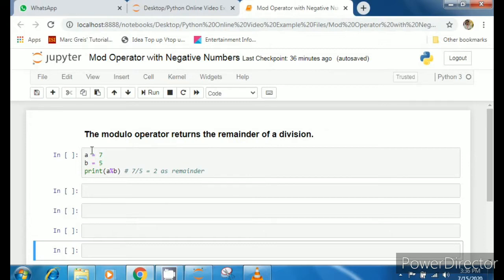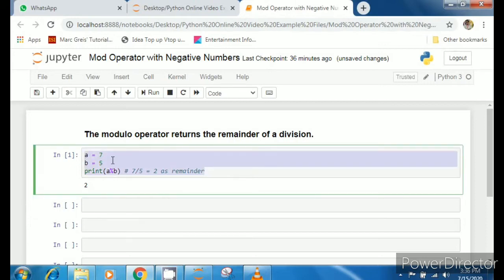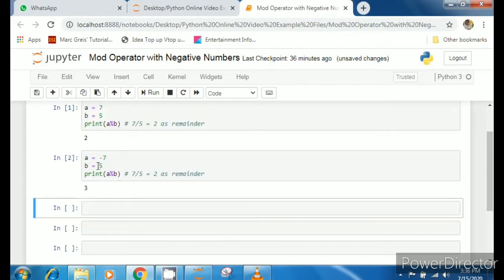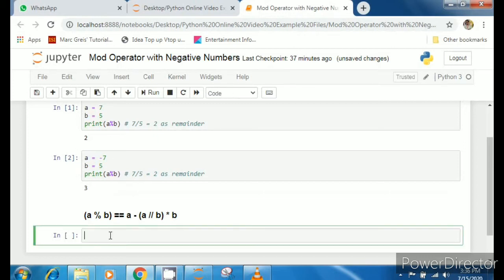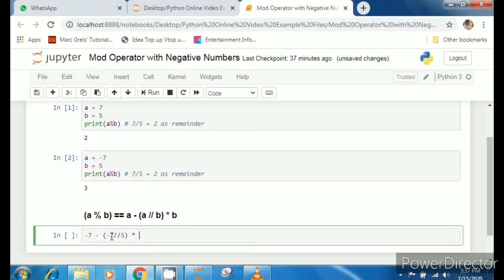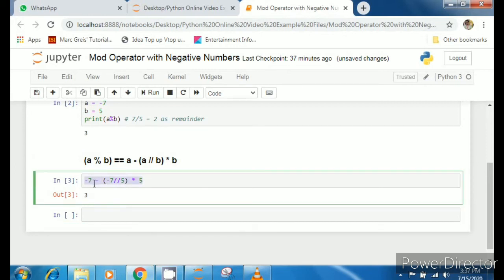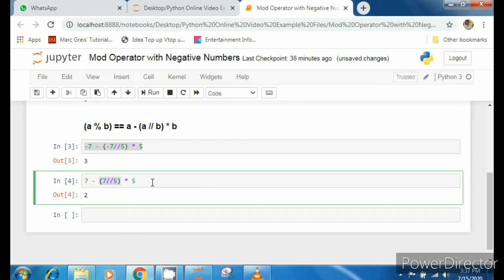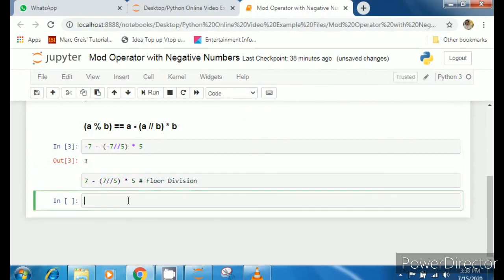Lecture 16: Very Important- Modulus Operator with Negative Numbers in Python.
This lecture deals with a very important concept of how Modulus Operator works with negative numbers in Python.